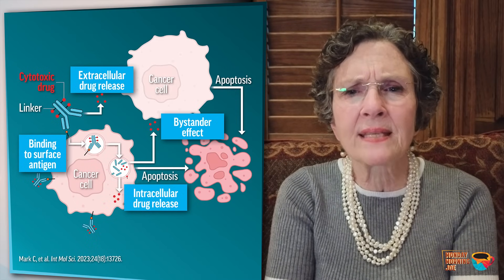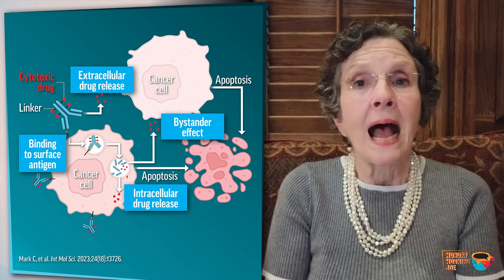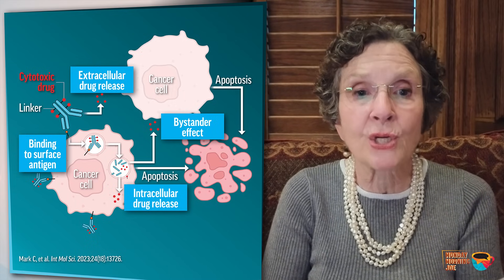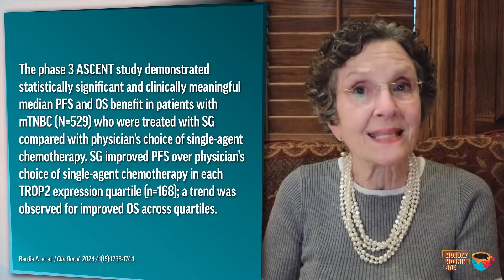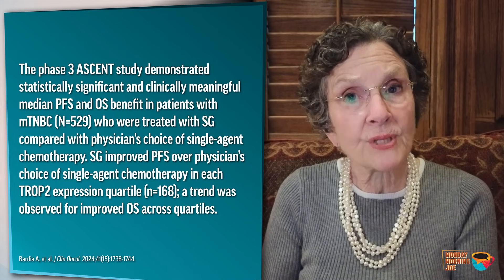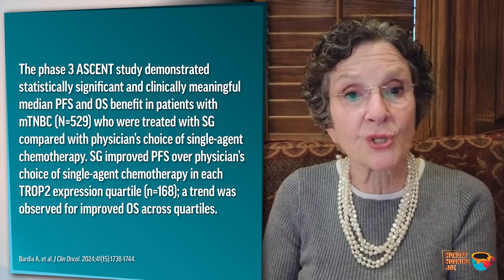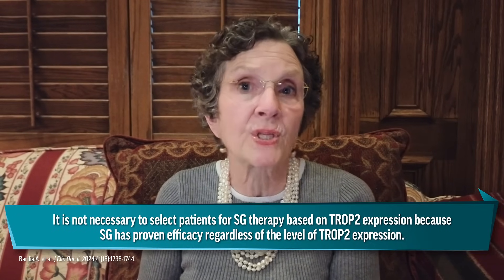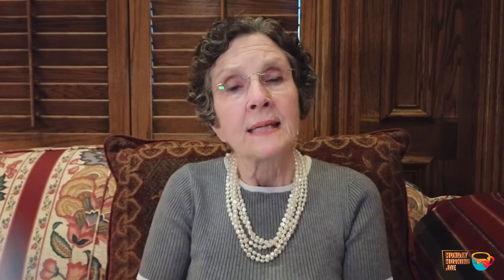Lay the Groundwork: Analyzing the Data Supporting ADCs in Metastatic Breast Cancer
Breast cancer (BC) is the leading cause of cancer mortality in women.    Although more than 80% of BC cases are early stage at diagnosis, approximately 5% present with incurable mBC. Even after completion of curative-intent treatment, 15–25% of patients ultimately develop mBC, which only has a low 5-year survival rate of only ~30%. Join Dr. Joyce O’Shaughnessy as she examines the efficacy and safety data that support the use of antibody-drug conjugates, or ADCs, in the management of mBC on this Monday Morning Joe Episode.

Bookmark this page and check back for new episodes!

Episode 1: The ABCs of Antibody-Drug Conjugates (ADCs): The Basics About ADCs for the Treatment of Metastatic Breast Cancer (mBC)

Episode 2: Lay the Groundwork: Analyzing the Data Supporting Antibody-Drug Conjugates (ADCs) in Metastatic Breast Cancer (mBC)

Episode 3: Look Before You Leap: Prevention and Mitigation of Treatment-Emergent Adverse Events (TEAEs)

Episode 4: Hot Off the Presses: The Most Recent Data on Antibody-Drug Conjugates (ADCs) for the Treatment of Metastatic Breast Cancer (mBC)

Standard License and Enhance License Music Track ID  498181 – Monetization ID 9U2PR4M3SXKWCJMT